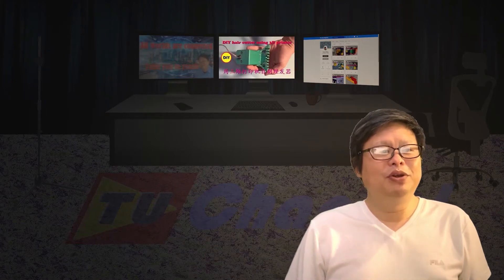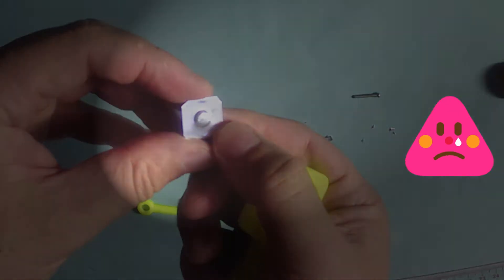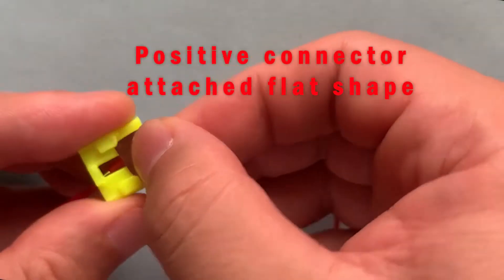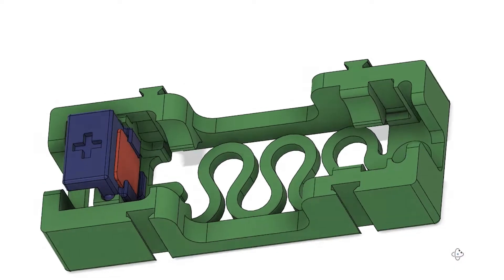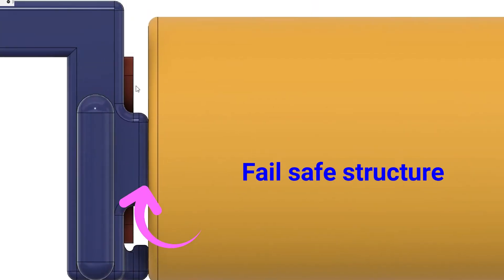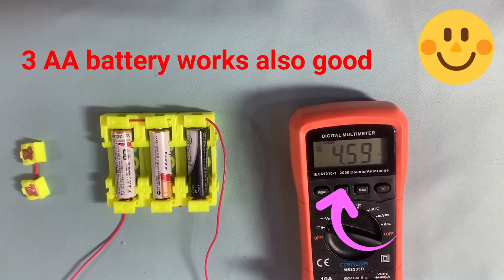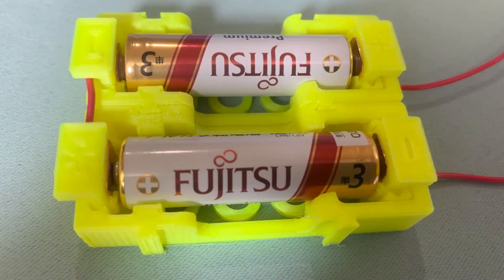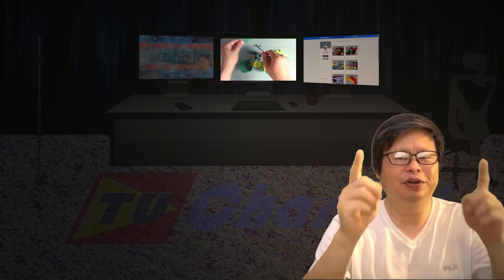DIY complete homemade AA battery case, extendable, failsafe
It is useless for most people, but for the DIY nerd who uses AA batteries often, this is a great stuff

Last time I have made a hair cutter. It works very well but I fell a little bit restrict since it uses a USB power supply. The reason I use USB power is considered that the AA battery is not so stable and not support for a long time working.  But I may be wrong since I use another AA power supplied drill gun and already worked for me a long time. I will change the hair cutter to AA battery supported type for convenient use in the next version.  Also, I often use AA battery it is a need to make a battery case. I have checked the internet that the battery case usually uses spring and not flexible and not expandable. I make this small case can work flexible and expand to any size and have a fail-safe structure.  Hope it will help you. It is useless for most people, but for the DIY nerd who uses AA batteries often, this is great stuff.
It is very easy to increase the voltage by attaching another case.
I made this video for fun and tell you about what I have learned. I hope we can learn from each other.
This is not the first attempt but I think it is a good example to get new ideas to make things smooth. I wish someone will get some idea through the smallest thing. Also, I hope they will share the experience with us making the world a better place.
Your support is my best happiness. I will continue to update the video. I hope it will give you some help. Thank you very much.

STL file for making AA battery case
All of them have been adjusted for printing without support

Cut your hair by yourself, DIY hair cutter using 3D printer, improved
STL file for making your own hair cutter for test

DIY hair cutter using 3D printer

How to DIY multi-functional cutting tool using 3D printer

Make the longest homemade flexible shaft in the world using a stainless steel wire

Small tool kit for making incredible antigravity table
STL file for making clip and base（for 3d printer）